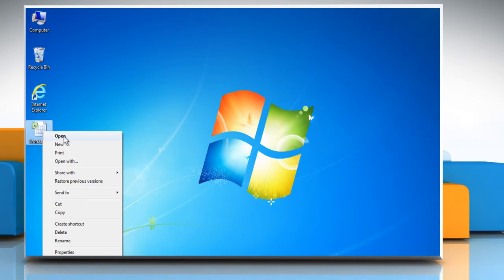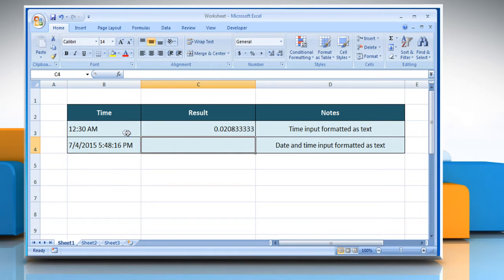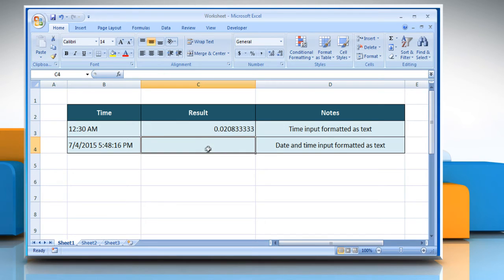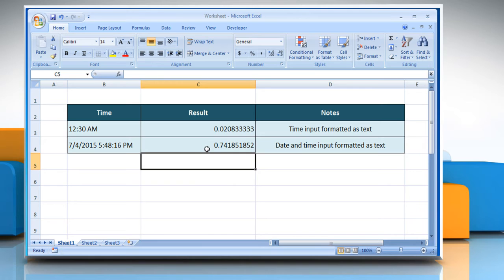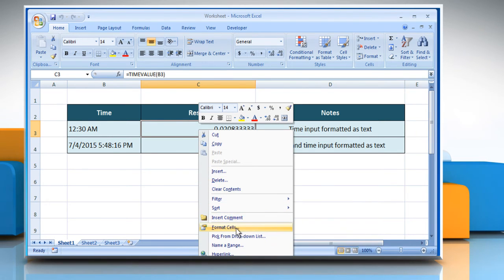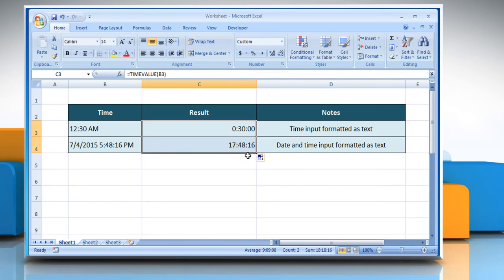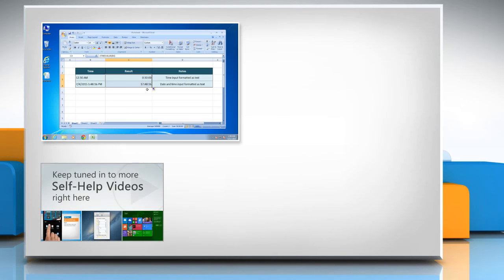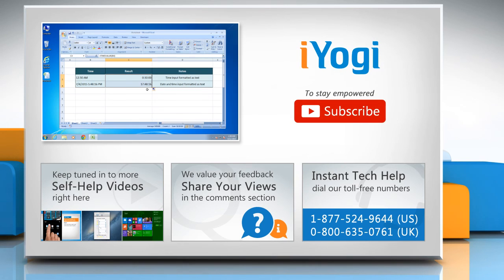How to use TIMEVALUE function in Excel :Tutorial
The TIMEVALUE function in a Microsoft® Excel worksheet is used to convert a time in text format to a time in date-time format. This video will show you simple steps to use TIMEVALUE function in Microsoft® Excel.